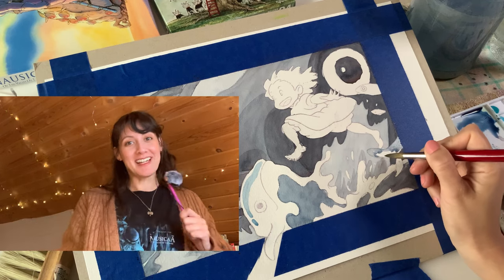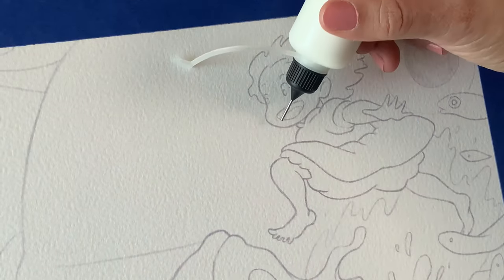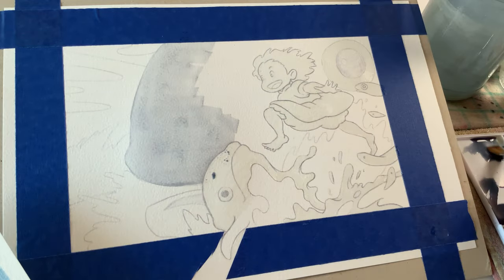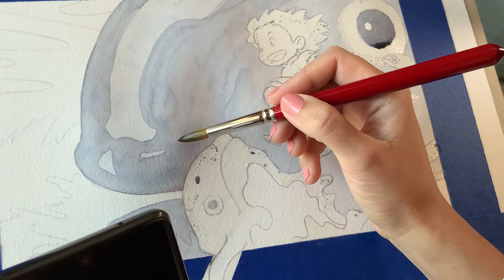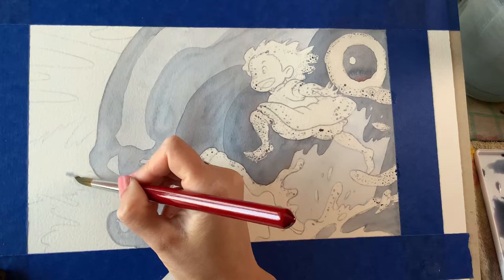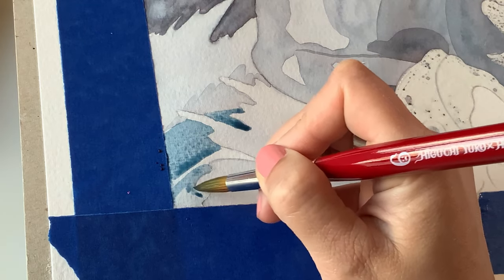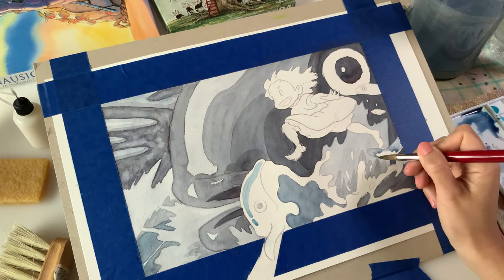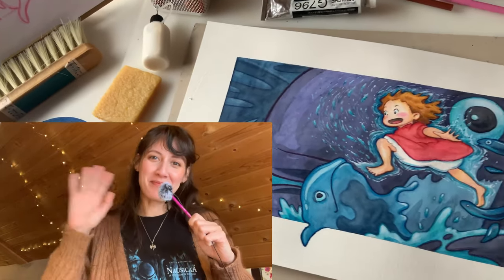Ponyo ✨ Studio Ghibli (Watercolour)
Painting a scene from Ponyo! I can't believe I've never done a studio ghibli painting until now!
I'll be using Holbein watercolours for this painting.

Hello Art Friends,
I finally gave Ghibli Art a go, and it was a lot of fun. I practiced some watercolour techniques and found out they are trickier than they seem. I use a few new art tools that I think are very handy and worth trying. I would love your recommendations for other types of animation art or studies that you would like to see. I hope you enjoy the video and maybe think about practicing  your washes!

I post daily stories, while I’m working!

Materials used:
Canson Montval Watercolour Paper
Holbein Watercolours
Holbein Brushes
Prismacolor Colerase + coloured pencils
Schmincke Masking Fluid
Painters Tape
Rubber Cement Eraser